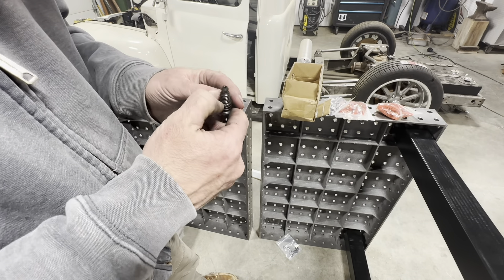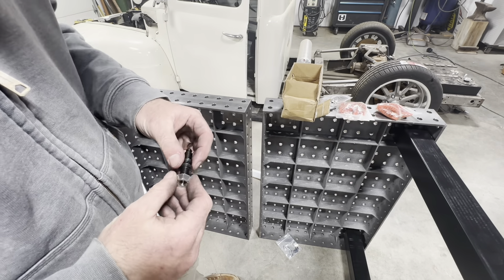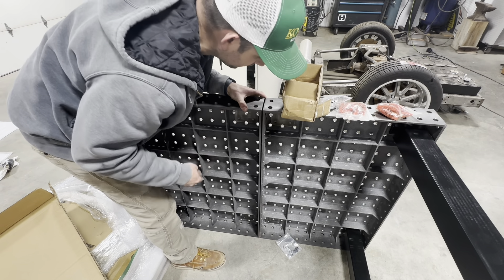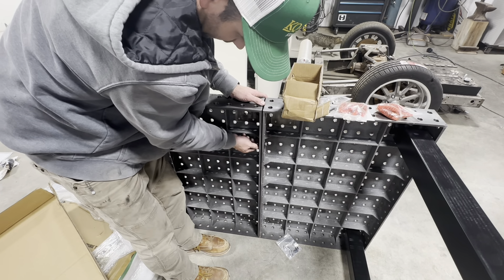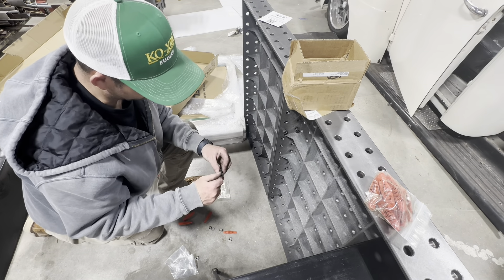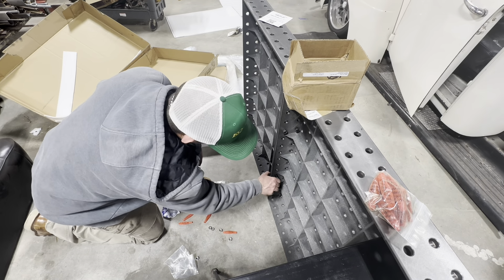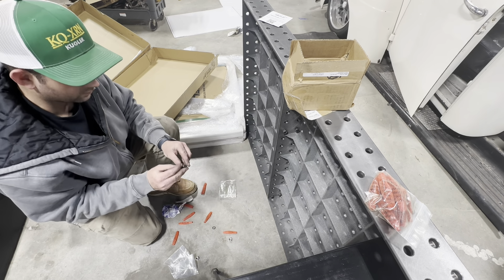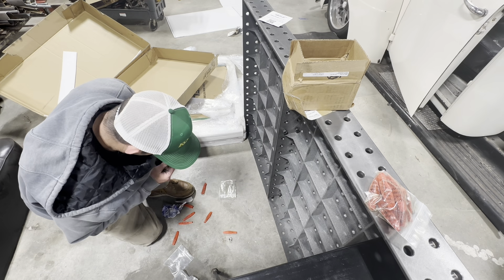Langmuir Systems ArcFlat Welding table Unboxing and Assembly.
Budget Friendly Cast Iron Fixture table.